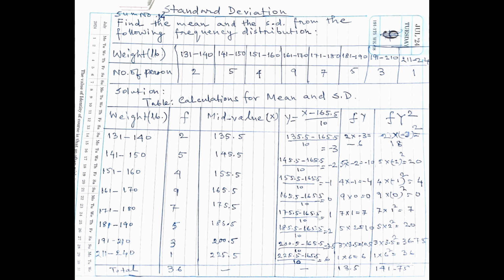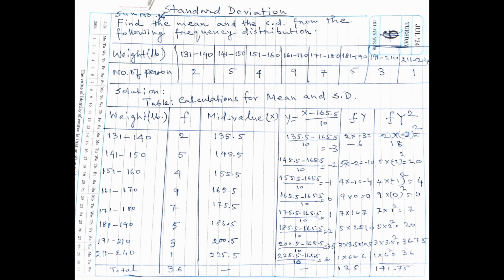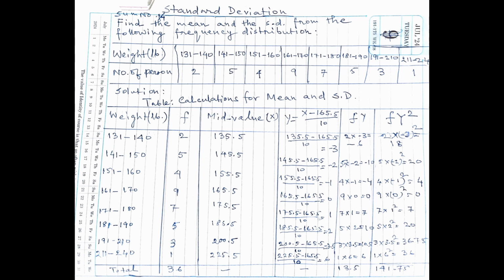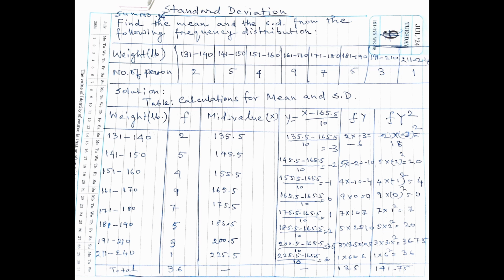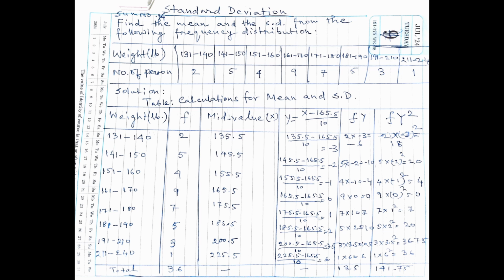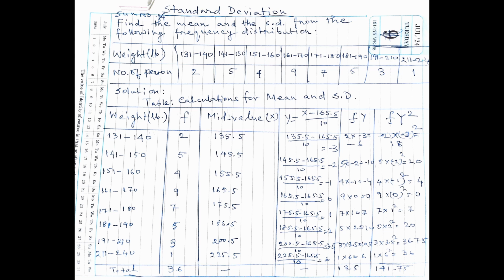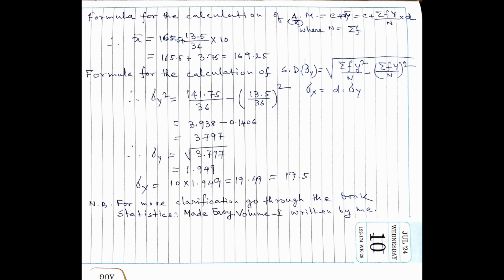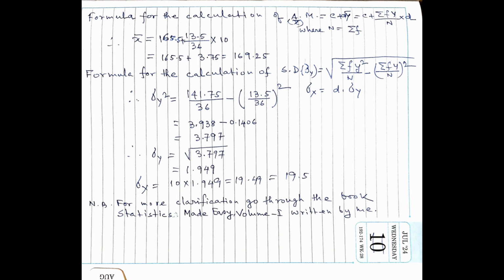Sum no 14. A sum on Standard Deviation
Hope you have fun and get interested in statistics.  Here I am covering one sum on Standard Deviation.
All these solutions and many more including chapter wise explanation with an easy introduction of the related concepts are available in series of 2 books called Statistics Made Easy Volume 1 & 2 which are available in Amazon, Flipkart and leading bookstores across India. You are free to have a sneak peek at the preview editions of both the books in

Best Regards
Pritish Ranjan Gayali